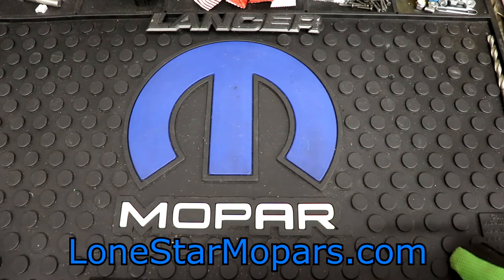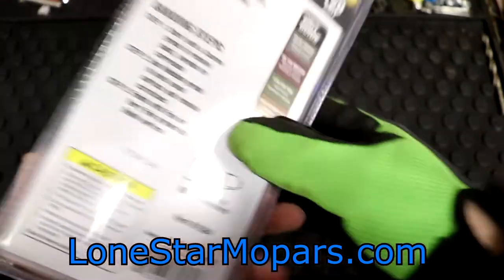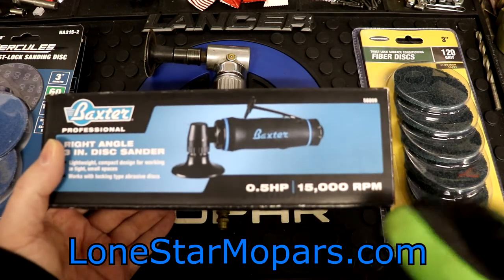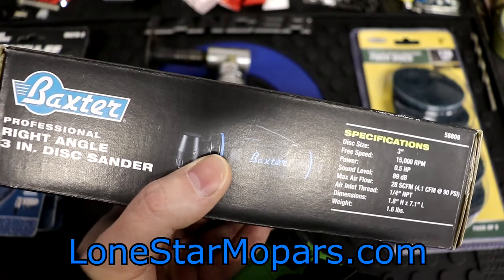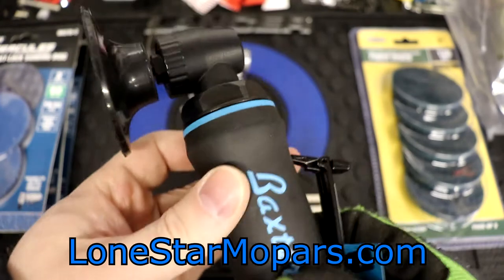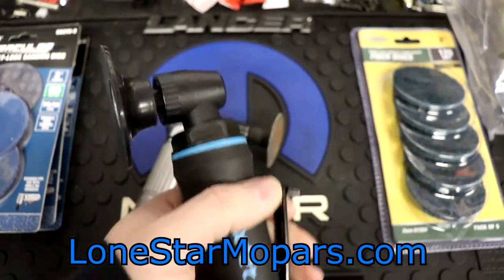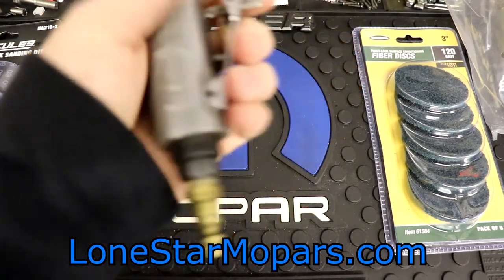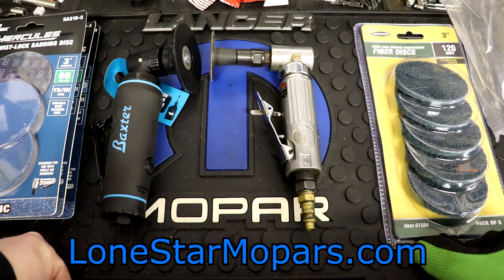Harbor Freight Tool Haul #42: Baxter Right Angle Disc Sander (Super Compact vs Die Grinders!)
In this video we take a look at a new 3" right angle pneumatic sander from Baxter.  It clocks in quite a bit shorter than our usual die grinder, so it looks like it will be a great option for tight quarters.

@0:00 Intro and Die Grinder
@1:45 Warrior 3" 120 Grit Twist Lock, $5.99
@3:25 Hercules 3" Twist-Lock Sanding Discs, $5.99
@4:00 Baxter 3" Right Angle Disc Sander, $59.99
@8:06 In Hand
@9:05 2" Backer
-Hoping I can find a 2" backing pad
@10:35 2" vs 3" Discs
@10:49 Head Games
-Die Grinder vs Disc Sander
--Tons more room with the Disc Sander
@13:25 Typical Failure Points
@14:13 Your Experience?
-Have you used anything from Baxter?
@15:30 Wrap Up
@15:45 Conclusion